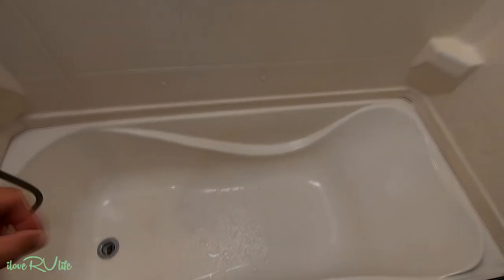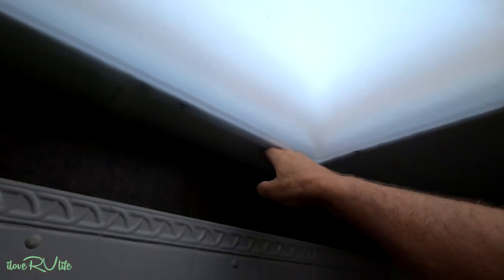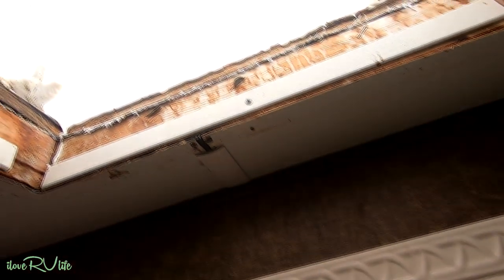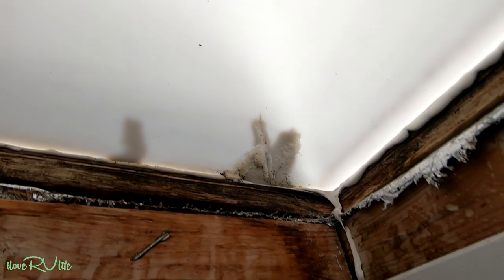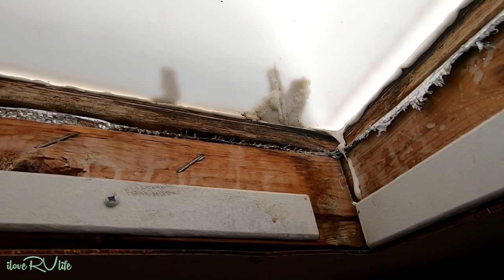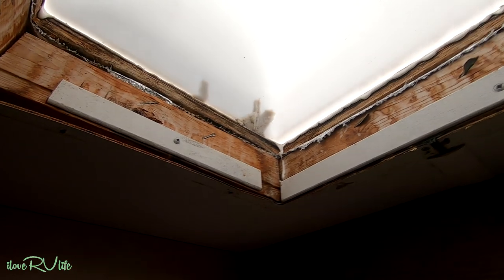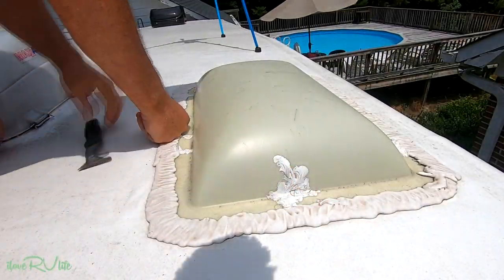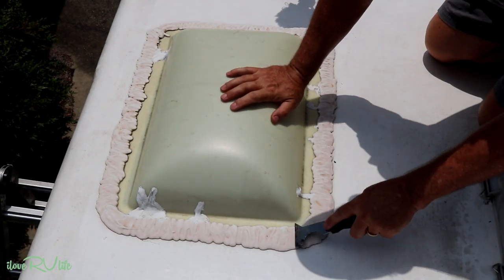RV Skylight Repair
ilovervlife rvskylightrepair rvroofrepair For those who have an RV that is several years’ old, repairs often pop up due to general wear and tear. We recently experienced a water leak around the skylight in our bathroom. We inspect our roof at least twice a year and even with this effort, very fine cracks occurred in the RV skylight. On a recent trip, enough road vibration, hot sun then cool North Carolina evenings open these cracks. After a hard rain we discovered water dripping from the roof and knew we needed to act quickly.

Products discussed in this video:

Heavy Duty RV Camper Trailer Exterior Skylight - 18 x 26 OD

Dicor 501LSG-1 Grey Lap Sealant

6-in-1 Painters Tool

Black and Decker Cordless Drill

Kline 11-in-1 Multi Tool